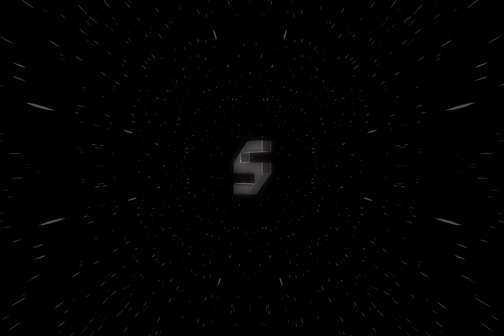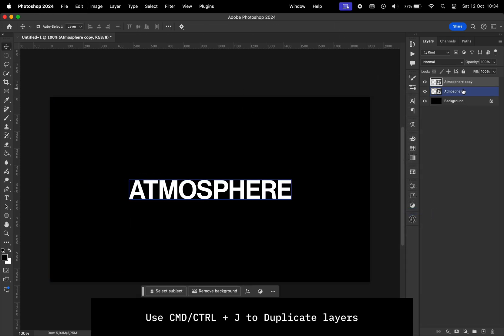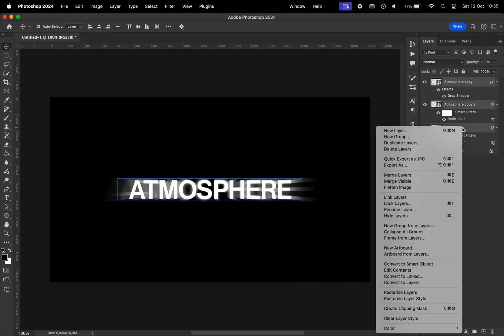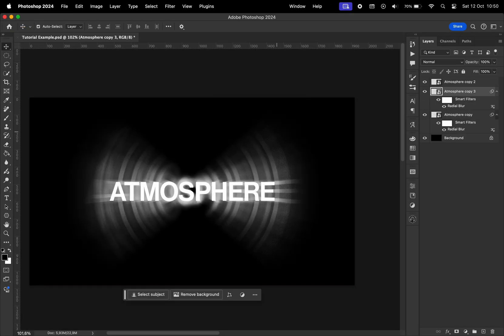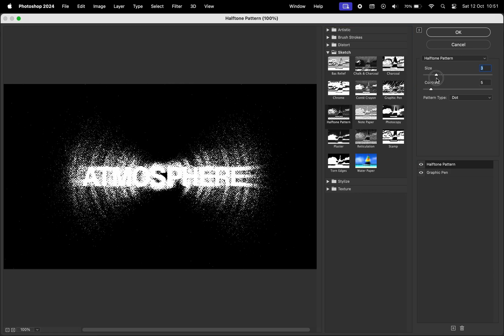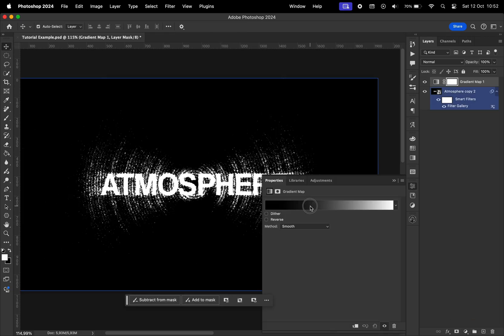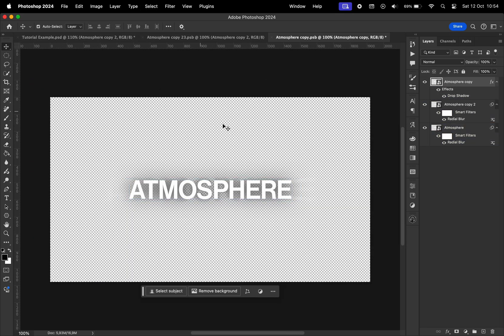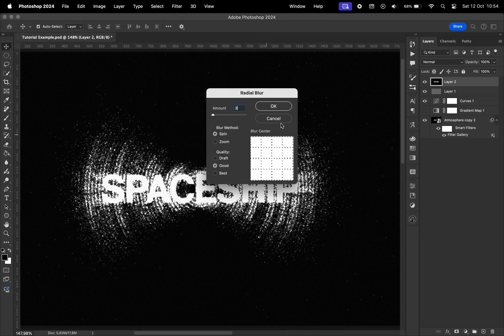How to Create Radial Distortion Effect for Your Text in Photoshop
Hi everyone! In this video, I will show you how to apply a radial distortion effect to your text in Photoshop.

Timecodes:
0:00 - Intro
0:14 - Original Text Radial Blur
1:23 - Filter Gallery Effects
2:08 - Extras
3:04 - Outro